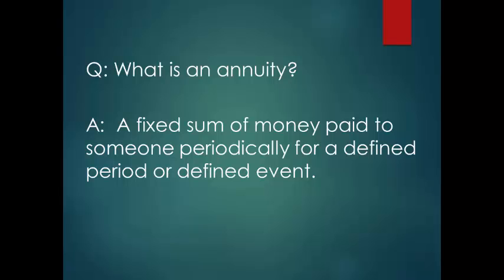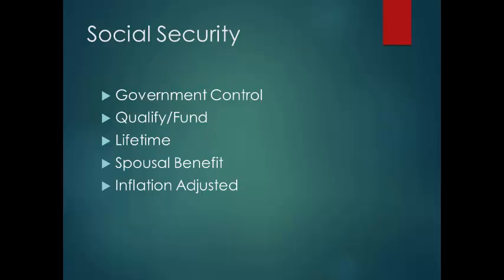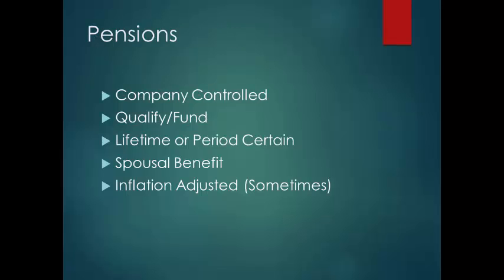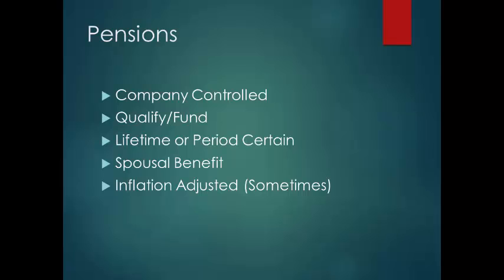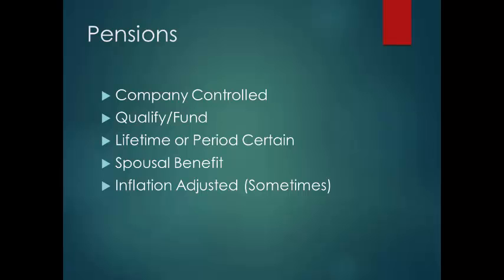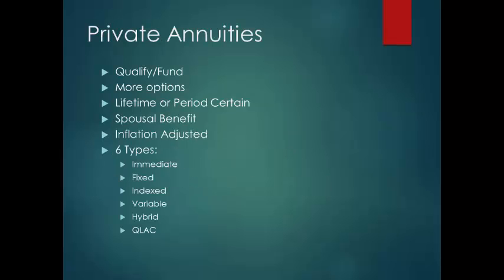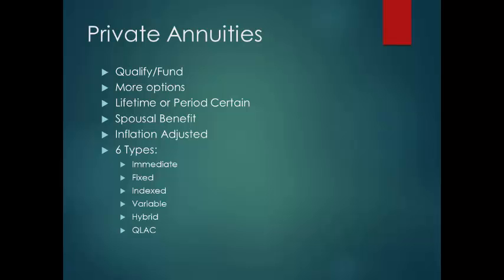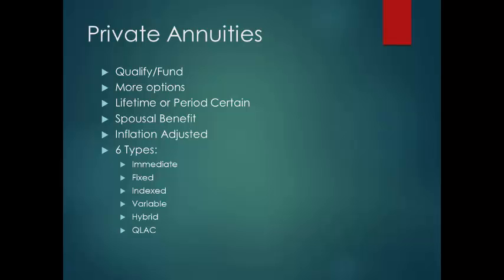Annuities 101- Part 1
An Introduction to common sources of annuities and how they work. Discussed in this video are pensions, Social Security and private annuities.